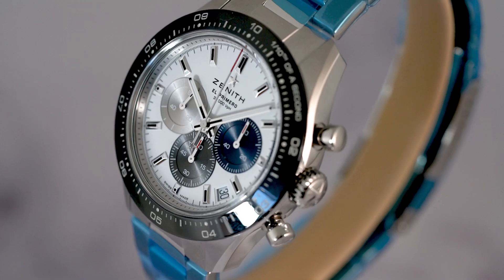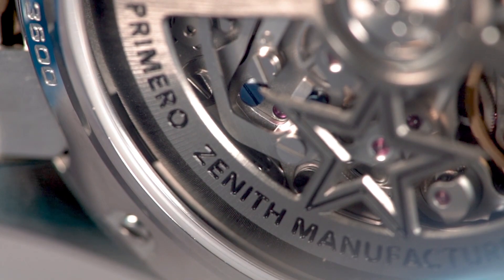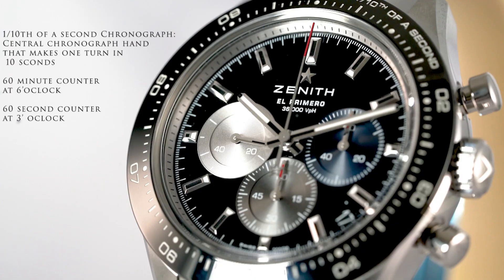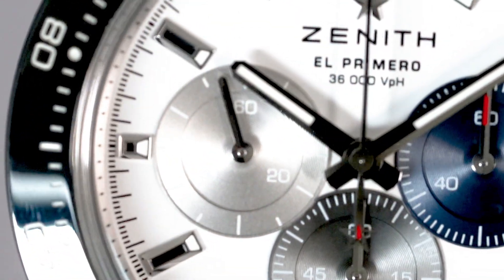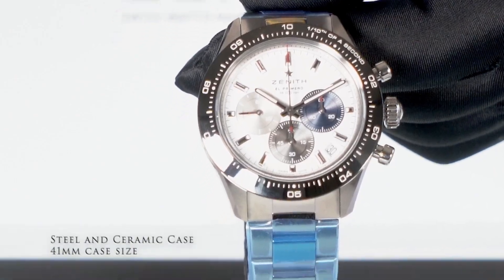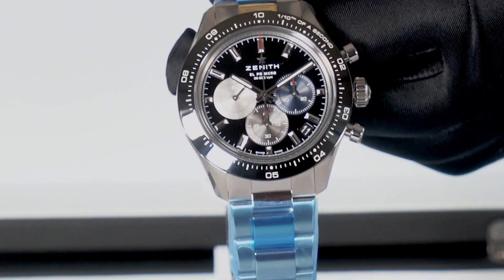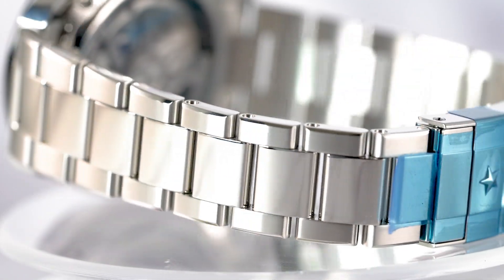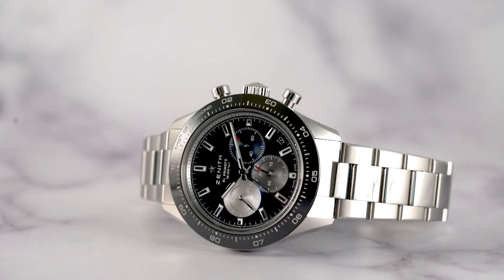SC&L Presents: A first look at the Zenith Chronomaster Sport 2021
Today we take a closer look at the Zenith Chronomaster Sport 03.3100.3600/21.M3100. This is a new model from Zenith features a new caliber 3600 El Primero. Vibrating at 36,000 VPH and boasting a 60-hour power reserve this highly upgraded El Primero can measure 1/10th of a second with the central chronograph hand.

The watch comes with a new bracelet and clasp for the zenith lineup, one that is reminiscent of the classic oyster bracelet. What sets this one apart from the oyster, is the beautiful bevels on the sides of the links. The new clasp is sturdy and sleek on the wrist. Polished center links give this variant some extra pop and flash. This watch is also available on a factory strap.

Ceramic bezel, multi-colored sub-dials, 1/10 of a second chronograph, and a new case design make this one of Zenith's most modern chronograph designs.

Shreve Crump & Low is proud to be an authorized retailer of Zenith timepieces as well as many more fine brands. to stay up to date on all of our New and Certified Pre-Owned watches.

This watch is available for purchase in the black dial variation now via inquiry.